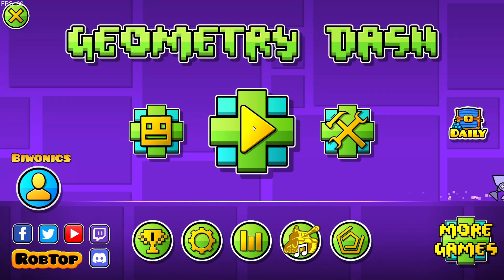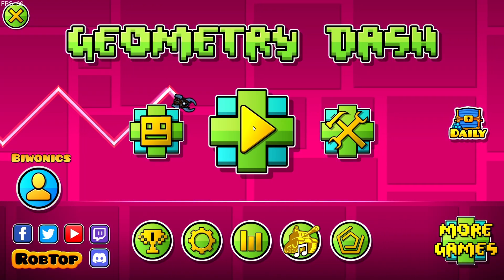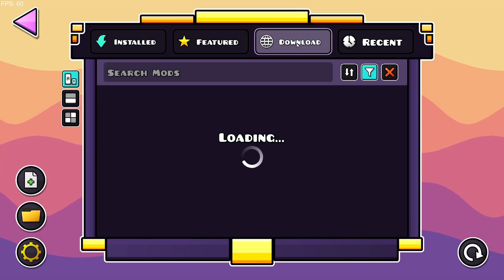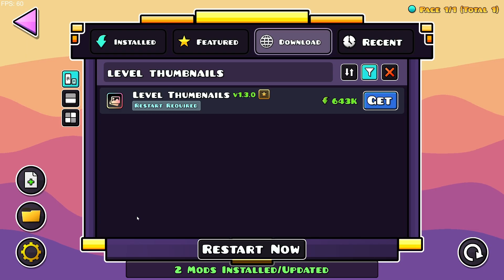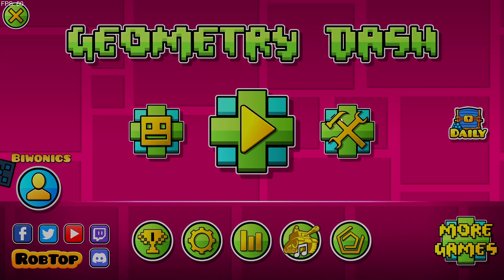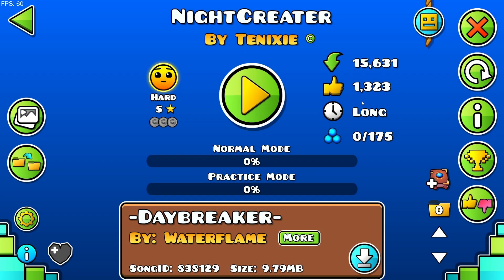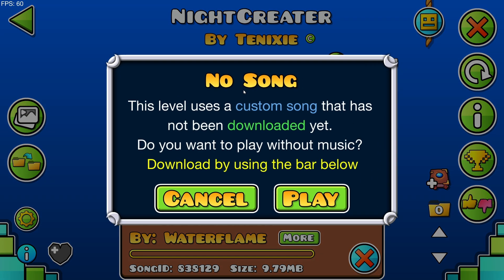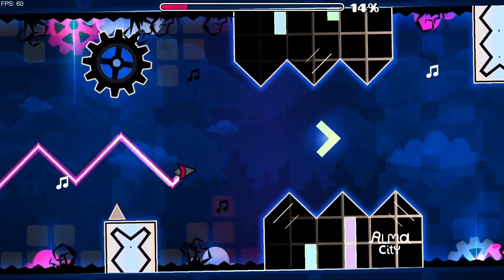How To Download And Install Level Thumbnails For Geometry Dash 2.2074 | Geode Tutorials 2025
Info:
In today’s video I’m going to be showing you how to download and install the “Level Thumbnails” mod for Geometry Dash using the Geode Mod Loader.

Categories:
GD
Geode
Geode 2.2
Geode 2.2074
Geometry Dash
Level Thumbnails
Level Thumbnails 2.207
Level Thumbnails Geode
Mods For Geometry Dash 2.2
Mods For Geometry Dash 2.
How To Use Level Thumbnails For Geometry Dash 2.2
How To Download Level Thumbnails For Geometry Dash 2.2
How To Get Level Thumbnails Geometry Dash 2.207
How To Use Level Thumbnails For Geometry Dash 2.207
How To Download Level Thumbnails For Geometry Dash 2.207
How To Get Level Thumbnails Geometry Dash 2.2074
How To Use Level Thumbnails For Geometry Dash 2.2074
How To Download Level Thumbnails For Geometry Dash 2.2074

- Caveyn